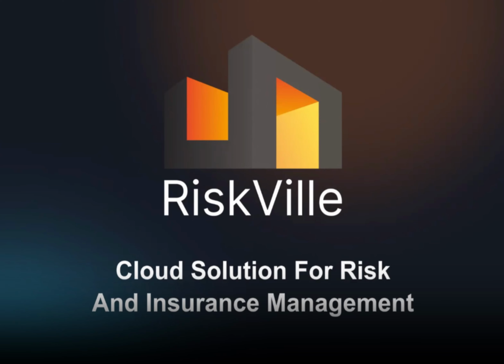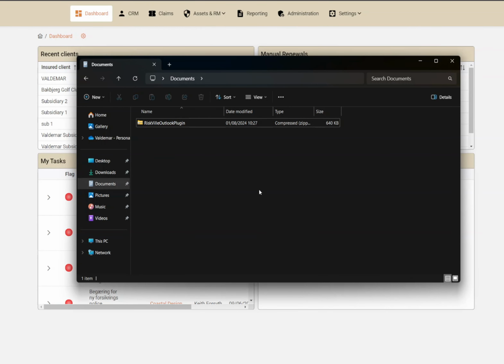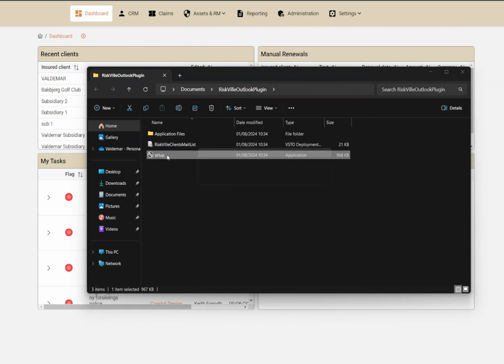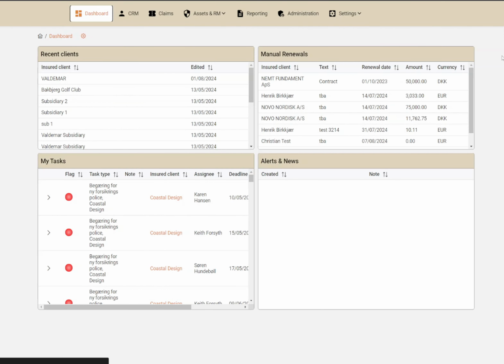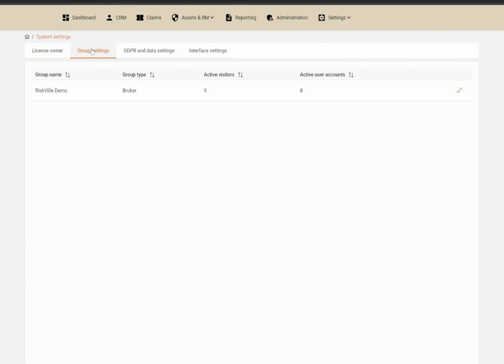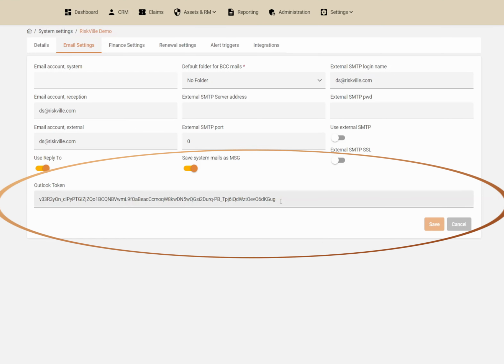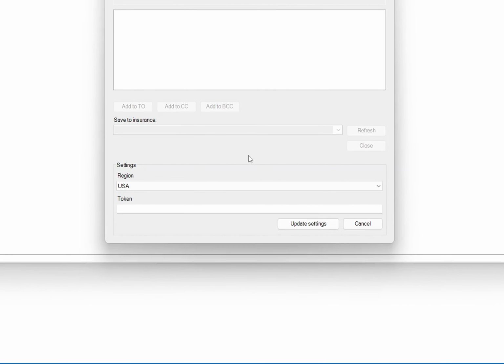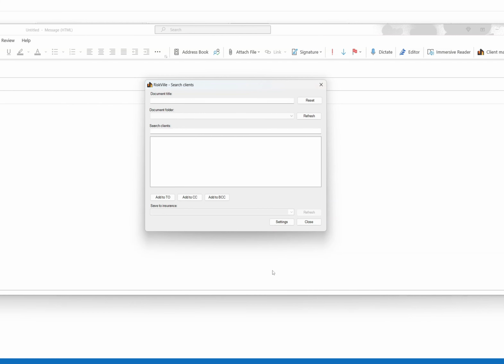RiskVille Plugin For Outlook Installation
In this video we show you how to install our RiskVille plugin for outlook. We hope you learn from this video. If you have any questions or proposals, please message us through support.